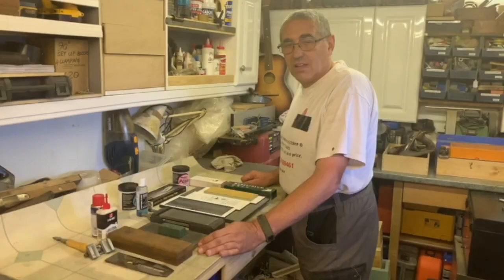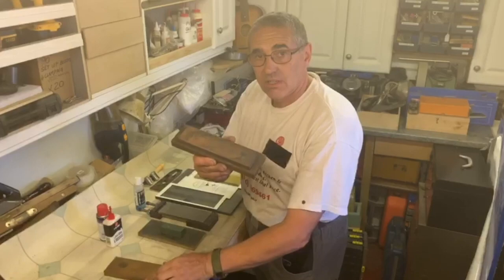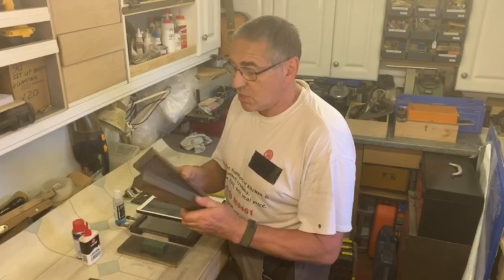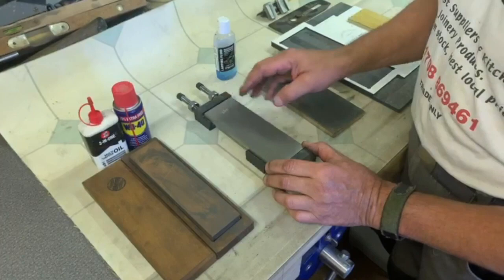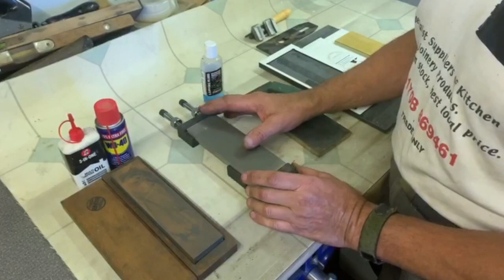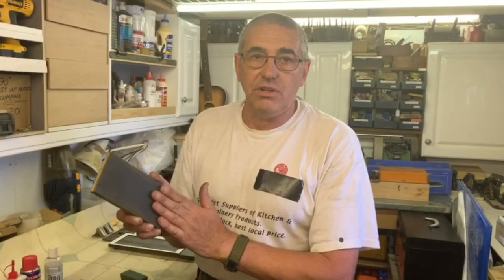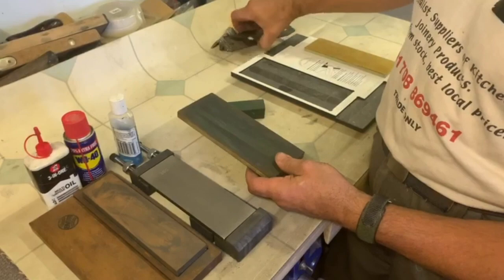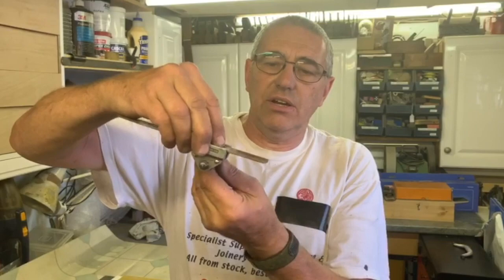WoodWorks Episode 2- Basic Sharpening Kit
Hi everyone, welcome back! Today I will show you what I use to sharpen my tools.

If you haven't already seen part one of the WoodWorks series, "Basic Tools and Set-up", where we discuss the essentials for a basic tool kit, here is the link-